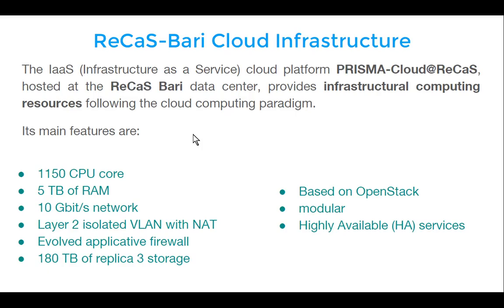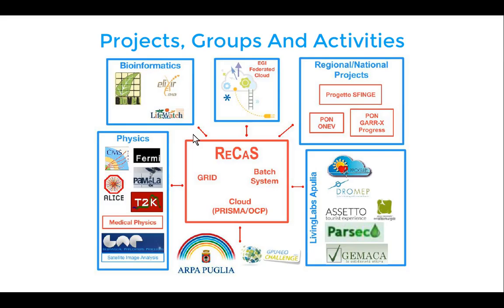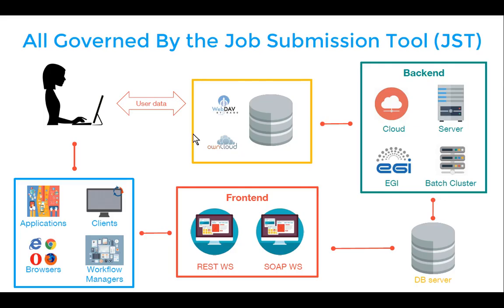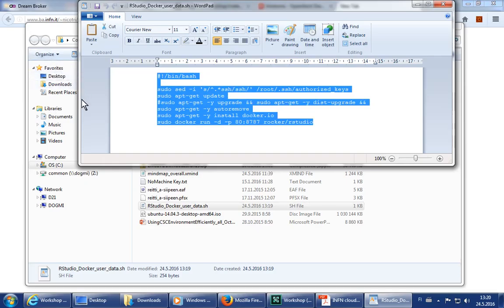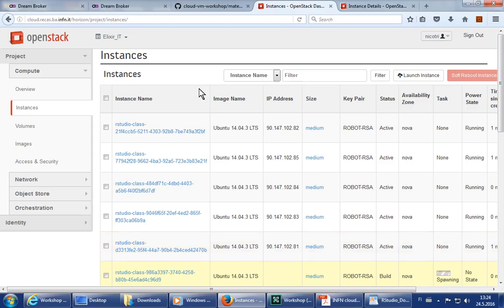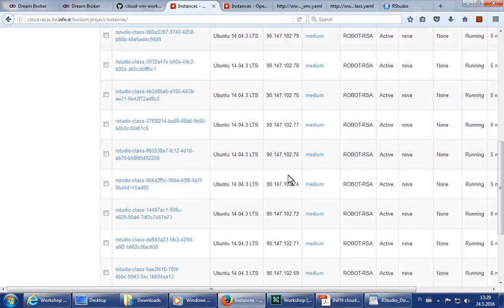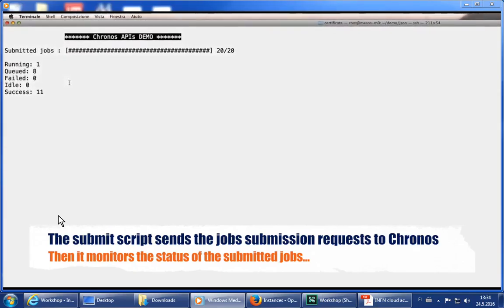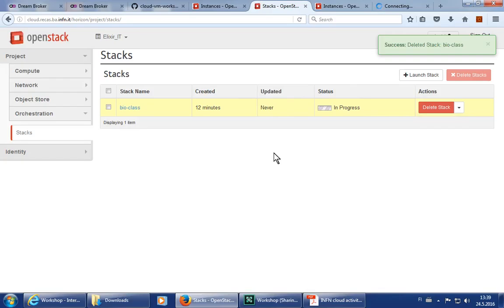INFN cloud activities for bioinformatics in Italy, Stefano Nicotri (INFN, ELIXIR-IT)